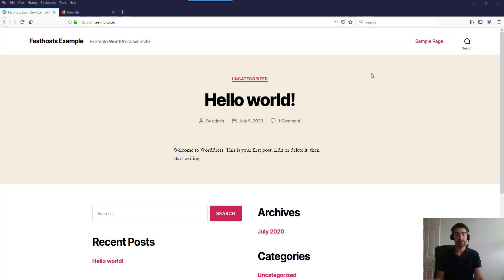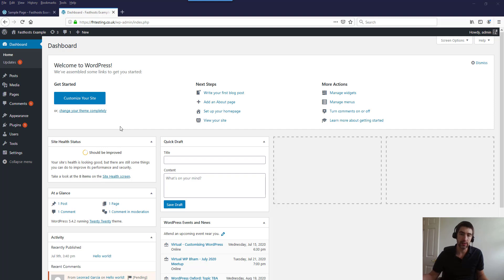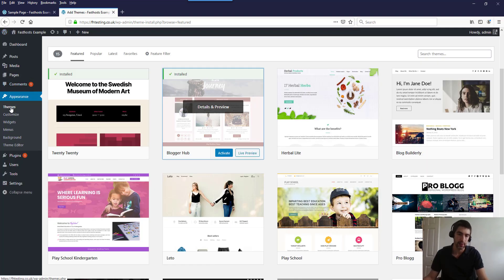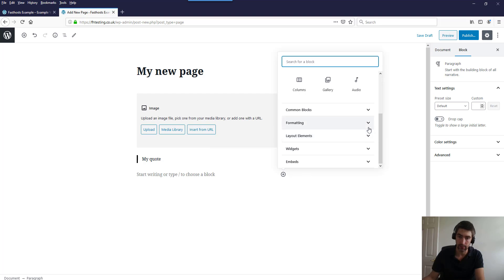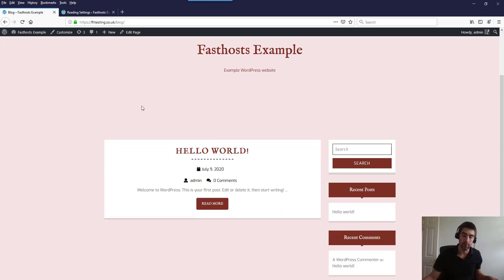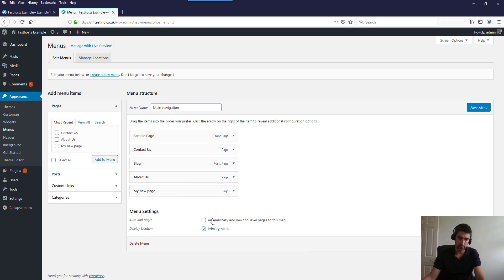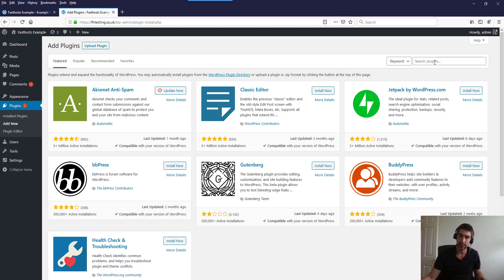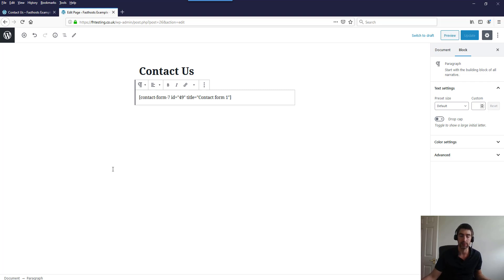An introduction to WordPress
Just installed WordPress? This video aims to provide a brief overview of how to actually use it.

00:05 - Getting started
03:18 - Themes and how to change them
08:07 - Adding new pages
13:42 - Adding new blog posts
15:14 - Navigation
19:17 - Plugins